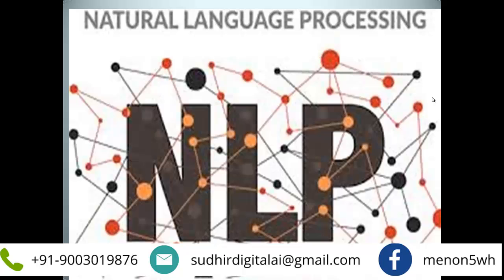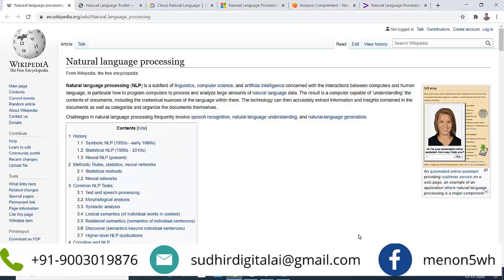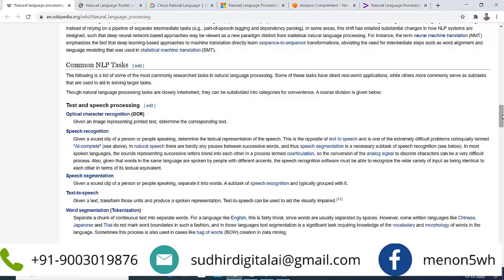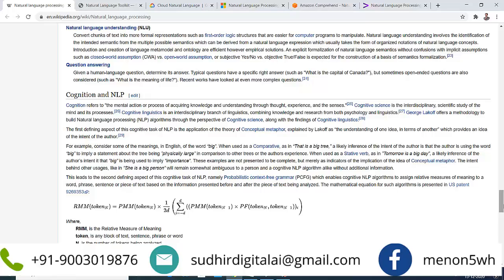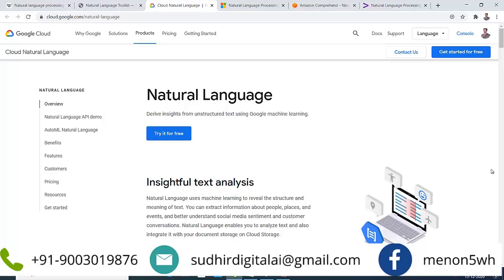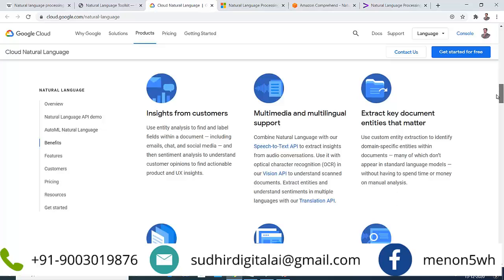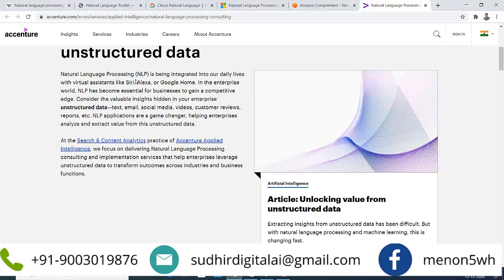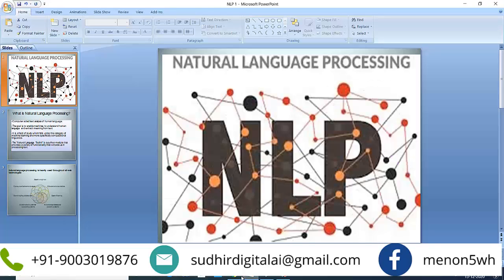Natural Language Processing - Comprehensive View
This article discussed on Natural Language Processing from a comprehensive view on what are the key elements of NLP and its evolution , history and what are the solutions available to implement. We will look at how AWS , Azure and GCP have tools for the NLP and how they implement the same. We also see how a service organization like Accenture is implementing NLP from a practice perspective

Some useful Links discussed in Video